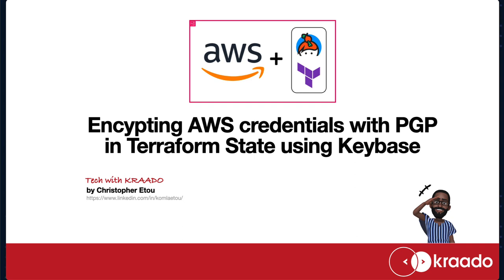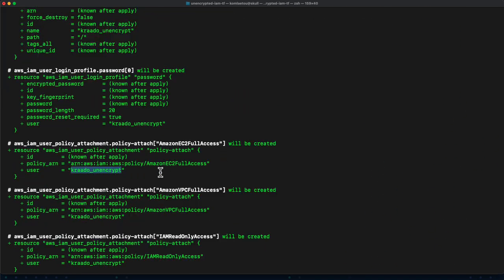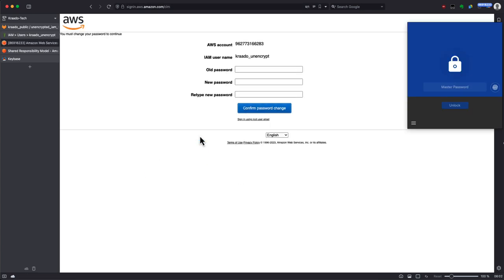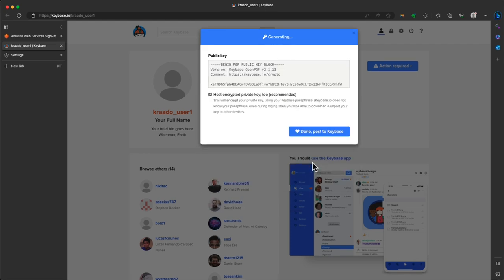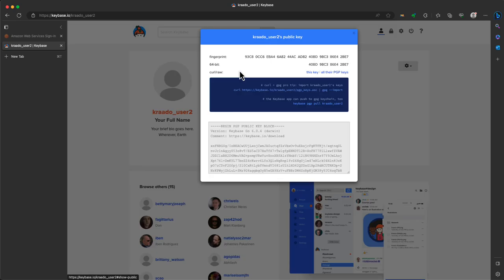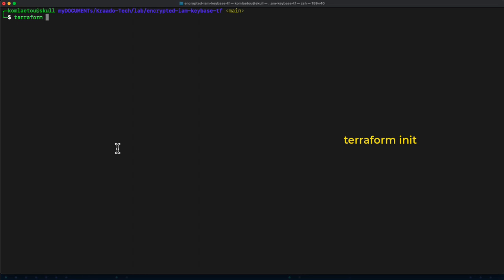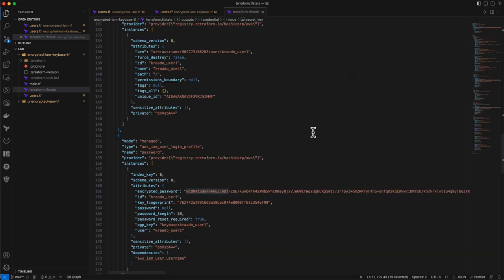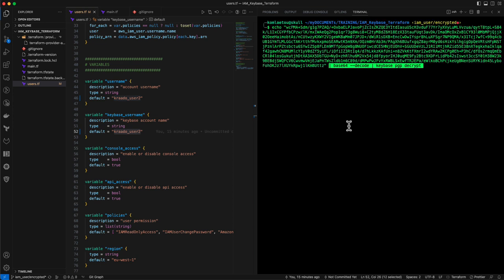How to Encrypt IAM credentials in Terraform State file : AWS and Keybase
terraform is an amazing infrastructure as code (IaC) and automation tool. However, when used to create aws IAM users and access keys, those credentials are stored in plaintext in the terraform.tfstate file. This is a security risk, as anyone who has access to the file can view the credentials.

To mitigate this risk, you can use Terraform with Keybase to encrypt these sensitive credentials with a PGP RSA 4096-bit key before they are stored in the terraform.tfstate file. This adds another layer of security to your cloud infrastructure.

In this video, you'll learn to use Terraform to create encrypted AWS IAM user password / Access-key and decrypt these credentials with Keybase portal and Keybase CLI.